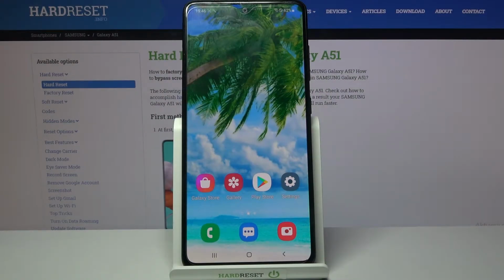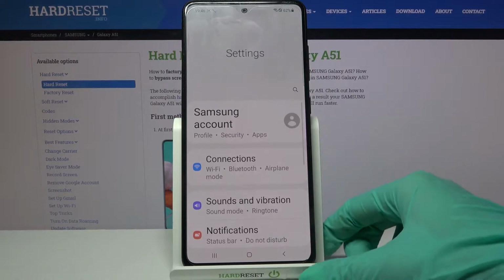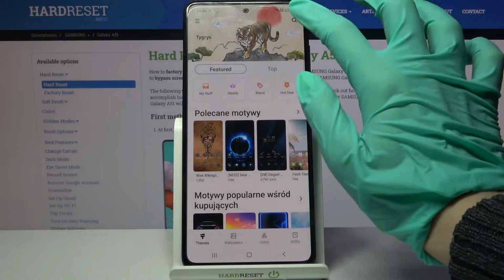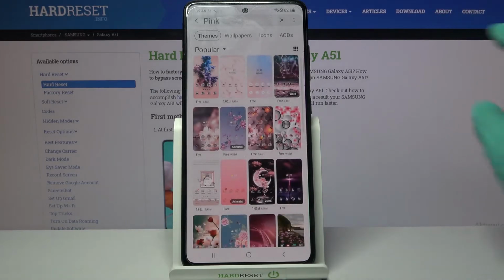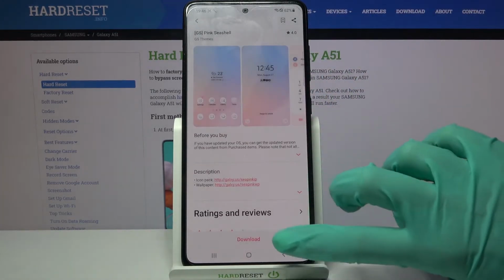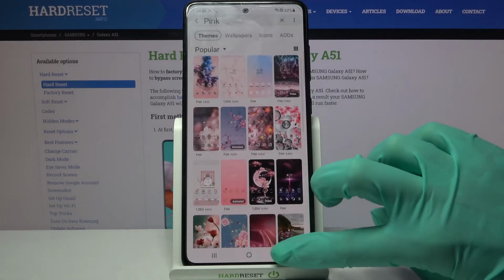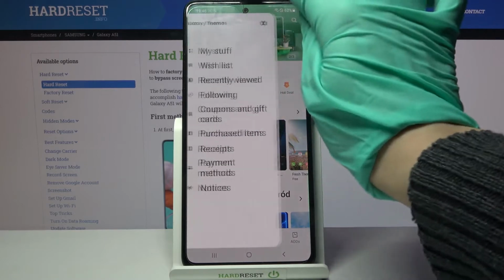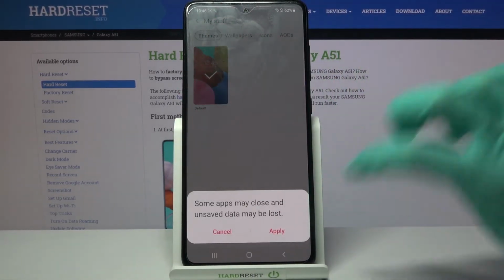Change Device Theme– SAMSUNG Galaxy A51 Screen Style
Forget about the times when you were frustrated by the annoying old device theme. From now on, you can choose a new screen style you like at any time. This is a very clear and easy-to-follow instruction, which will definitely not cause problems!

How to Use Theme in SAMSUNG Galaxy A51? How to Set Up Theme in SAMSUNG Galaxy A51? How to Change Theme in SAMSUNG Galaxy A51? How to Personalize Theme in SAMSUNG Galaxy A51? How to Personalize Menu Look in SAMSUNG Galaxy A51? How to Apply Theme in SAMSUNG Galaxy A51? How to Change Home Screen Theme in SAMSUNG Galaxy A51? How to Change Lock Screen Theme in SAMSUNG Galaxy A51?